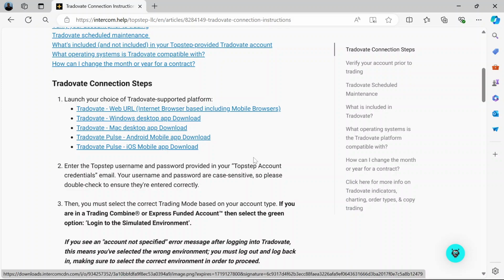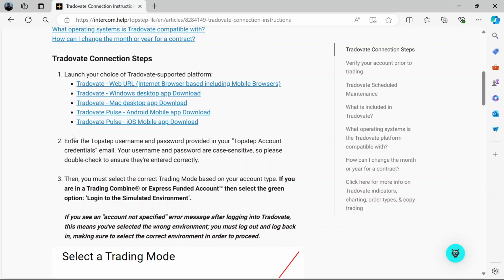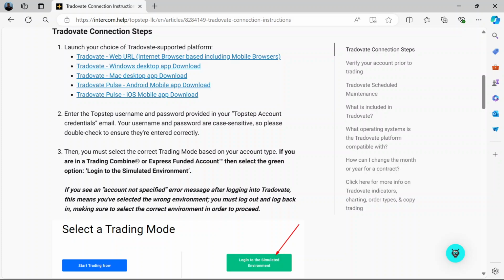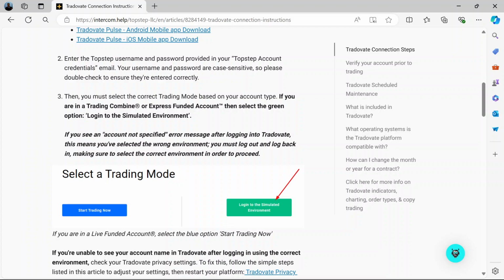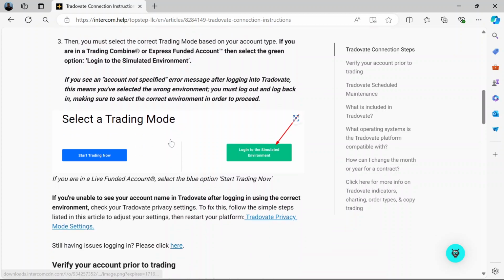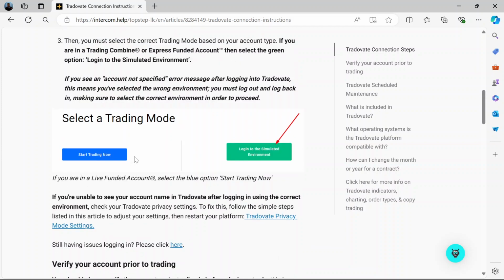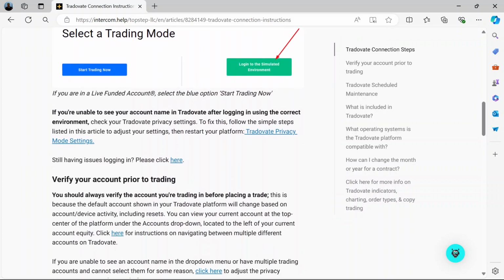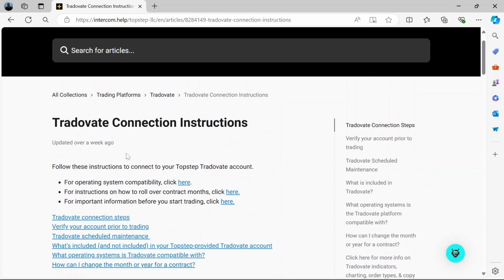How to Connect Topstep to Tradovate - Full Guide (2025)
Hello in this video I will show you how to connect Topstep to Tradovate.